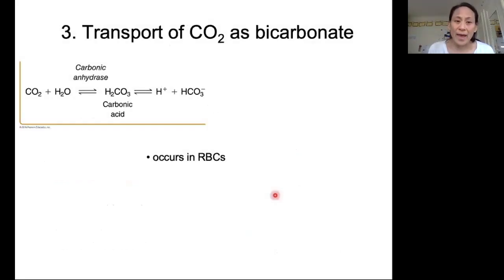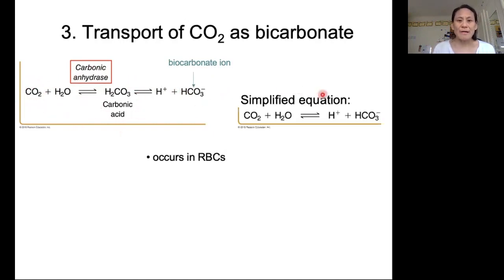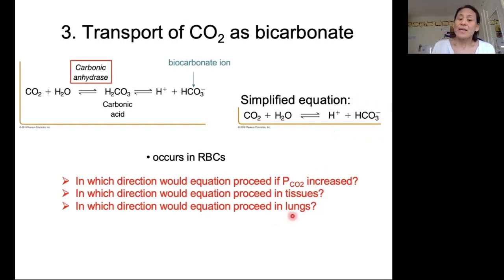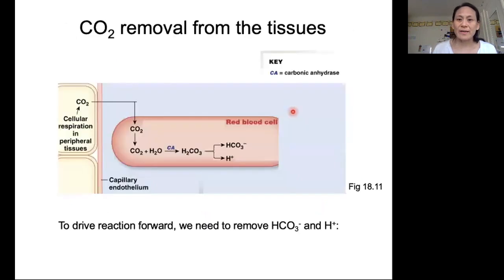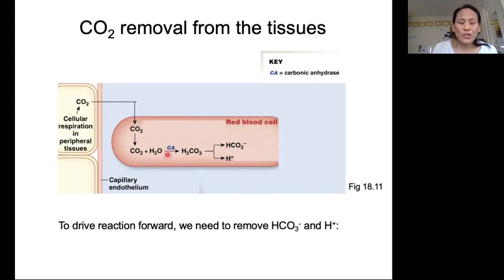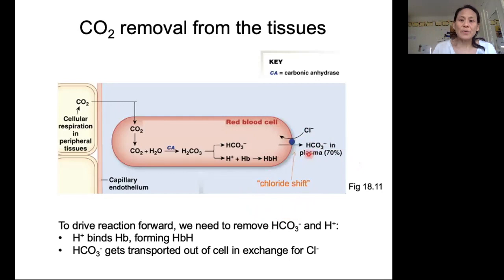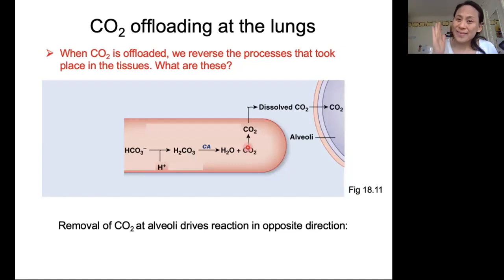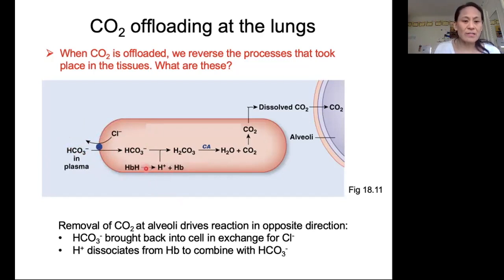CO2 transport 2